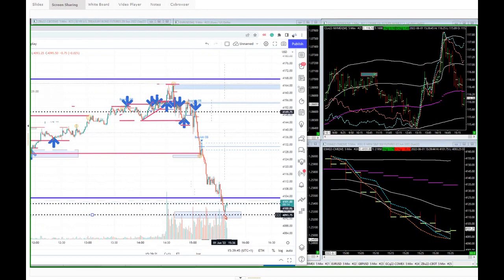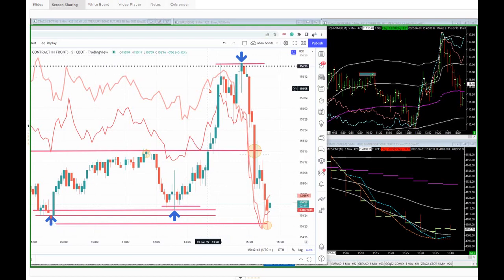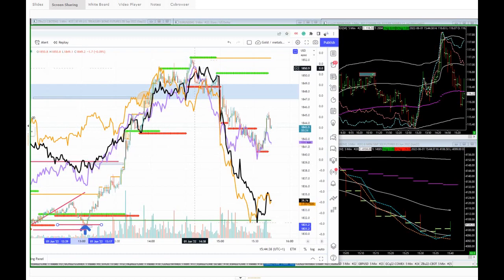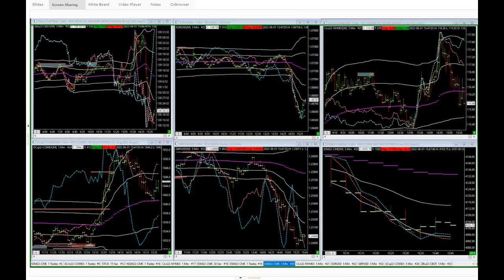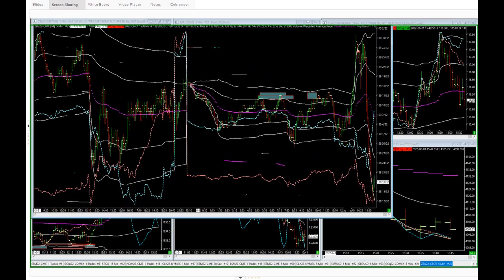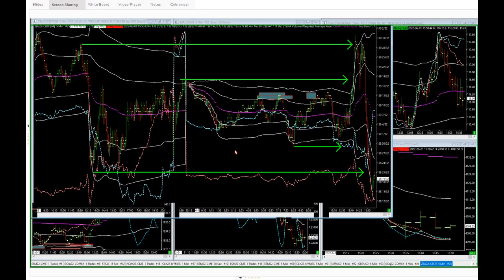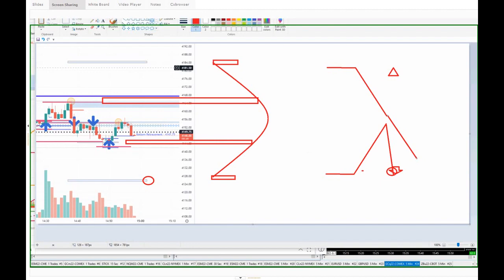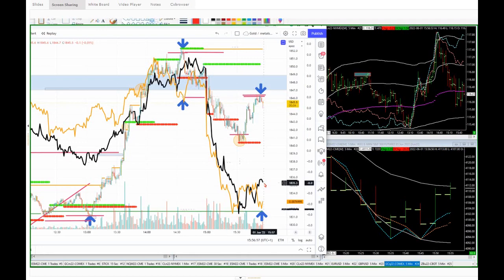RGL (Red Green Level) Trade Process - Volatility Expansion